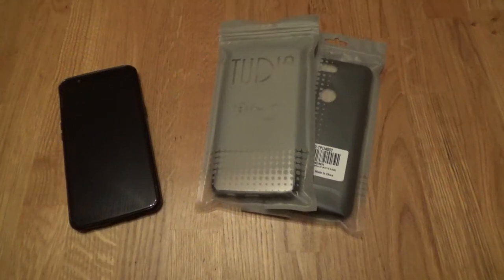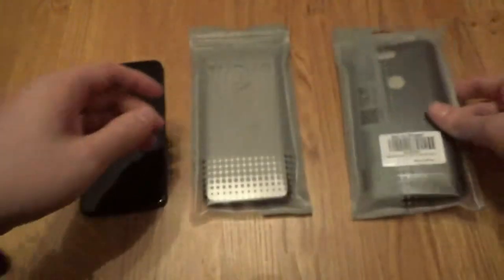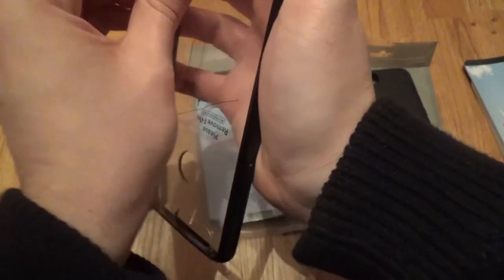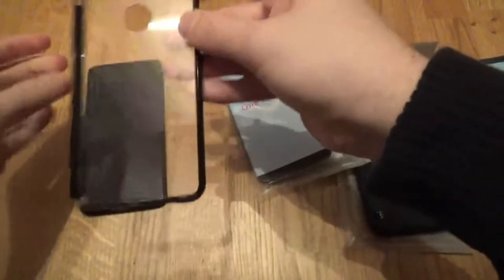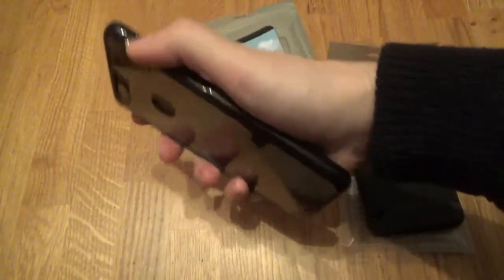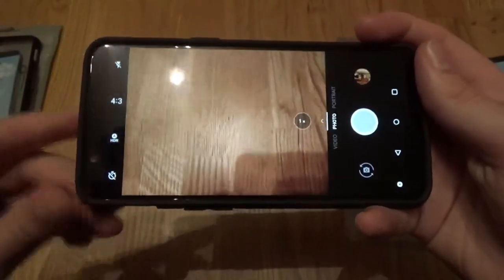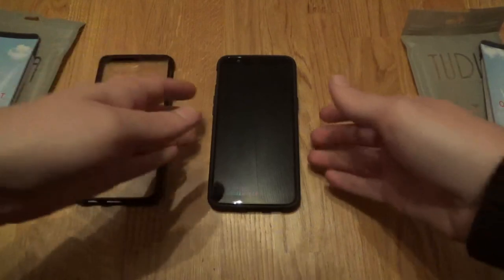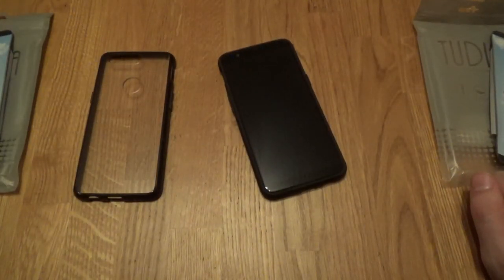OnePlus 5T Tudia Lucion and Merge First Look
Contuining my long running look at cases for the OnePlus 5T. This time around I'm looking at the Tudia MERGE and LUCION cases.

Still not purchased a OnePlus 5T? Head over the OnePlus's website to do so,